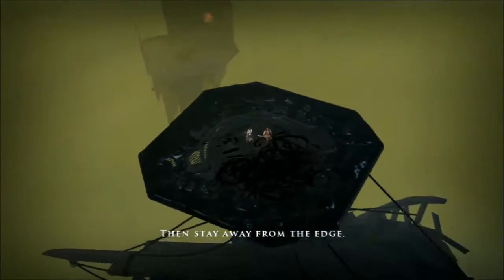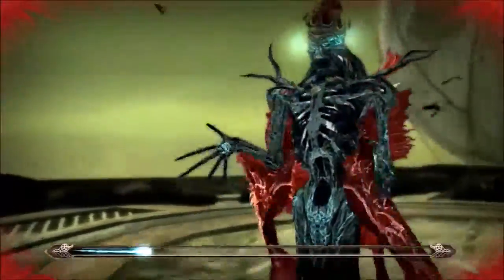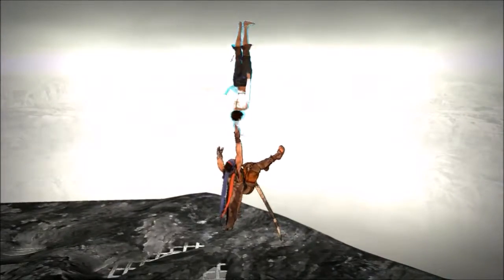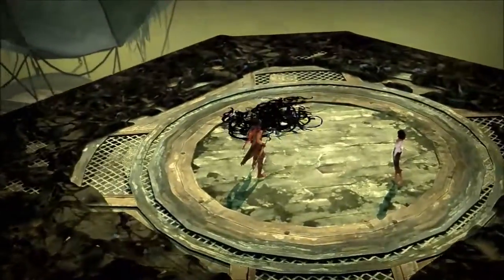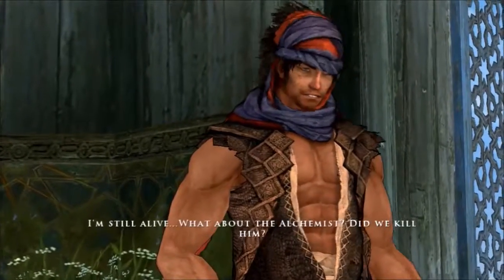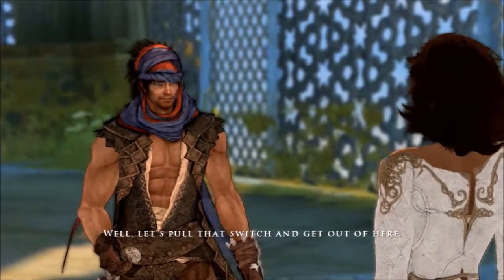SCWRM Plays Prince of Persia (2008) Part 7 - Critical Failure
With nowhere left to run, the Alchemist retreats in his own stronghold, a collection of flying aerostatic balloons. However, thanks to the power of Ormazd's plates, the Prince and Elika can still track him down and destroying him for good.

Prince of Persia (2008) is played by Teo.